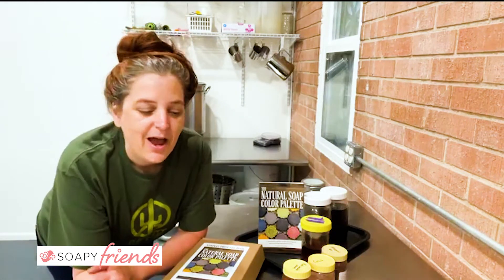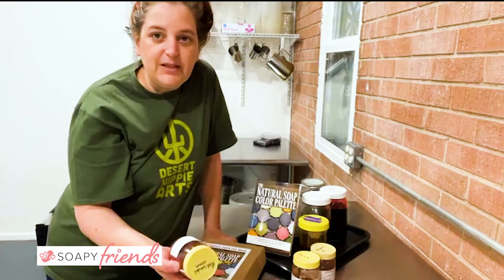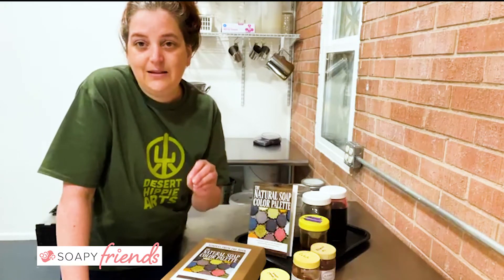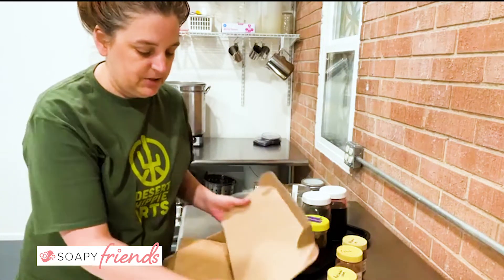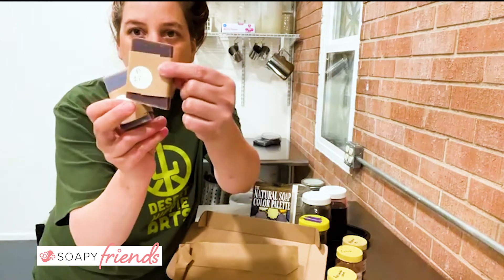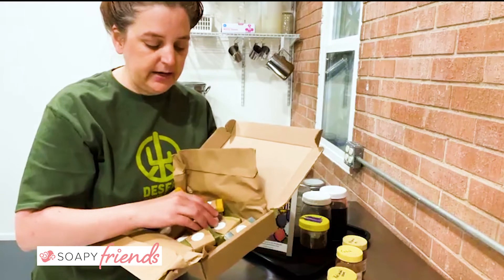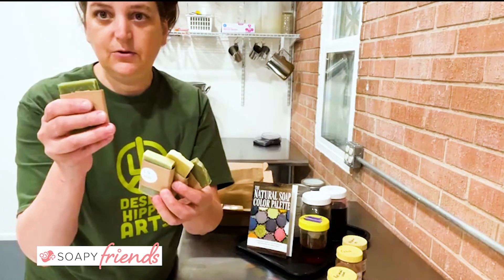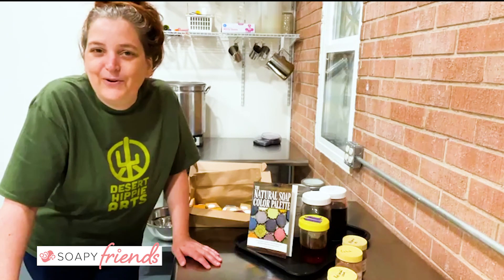Natural Soap Color Explained: know your base, your colors, and make perfect soapy colors every time!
Let's chat about natural soap colors for a moment. What makes them, why your soap colors might be different from mine, and how you can perfect your botanical infusions and slurries to make consistent natural soap colors with every batch.